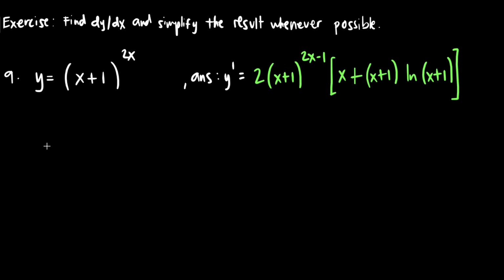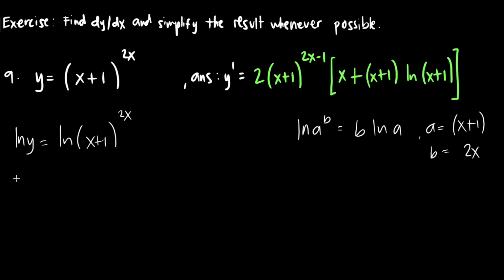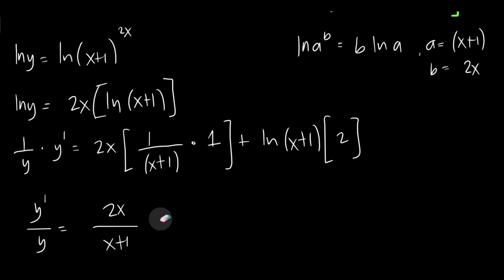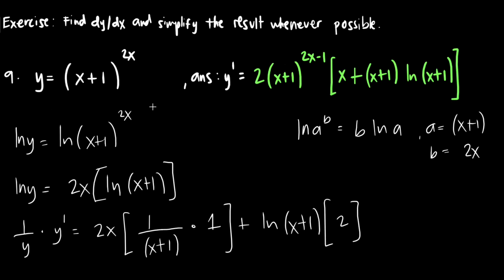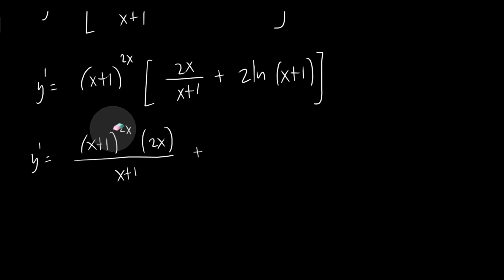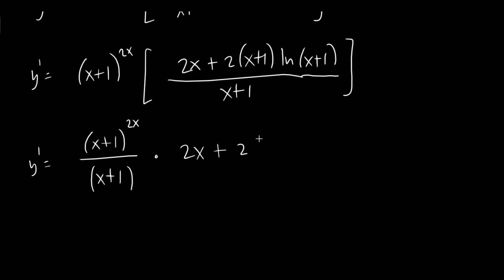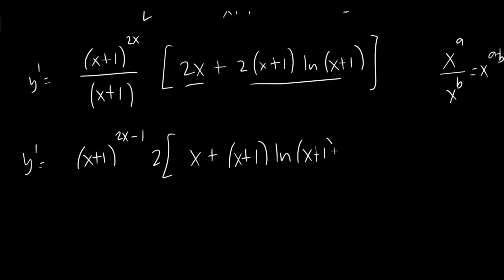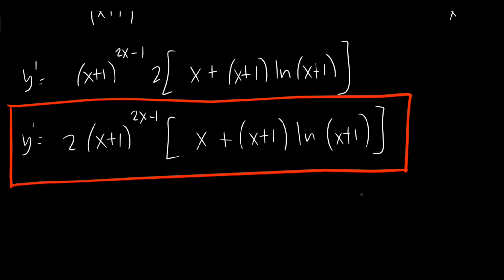Differentiation of Logarithmic Function Differential Calculus Feliciano and Uy Part 9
This video contains a step-by-step solution on how to solve logarithmic functions using derivatives.